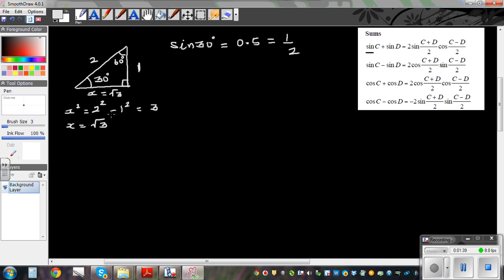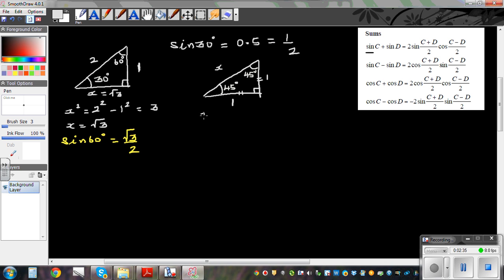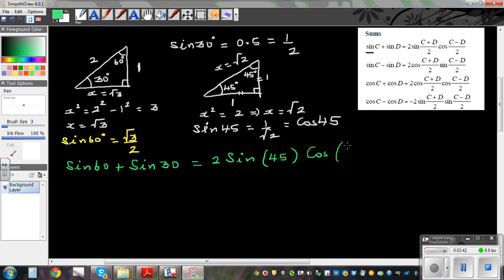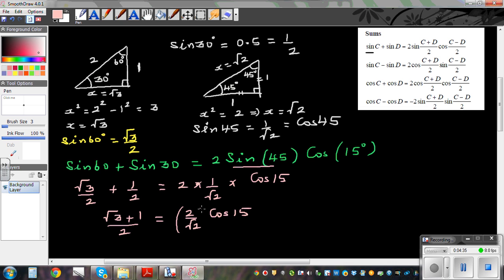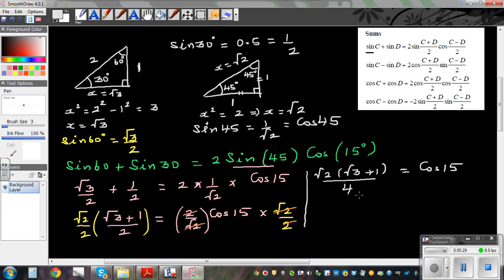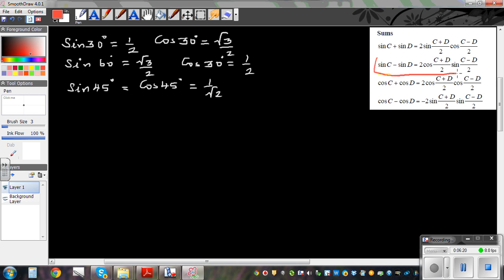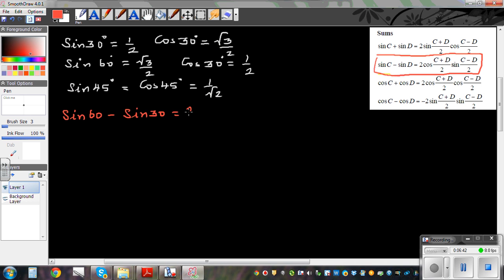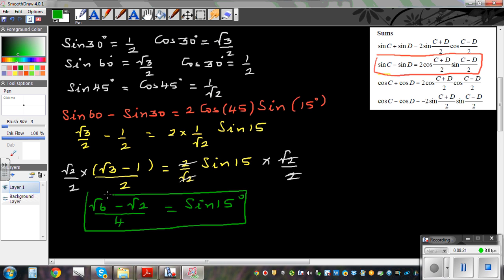Finding the exact values of sin 15 and cos 15 using the sums formula-NCEA Level 3